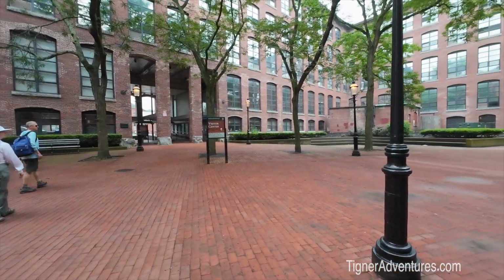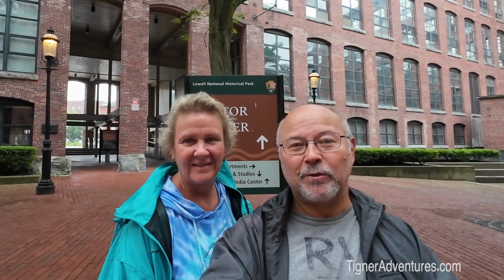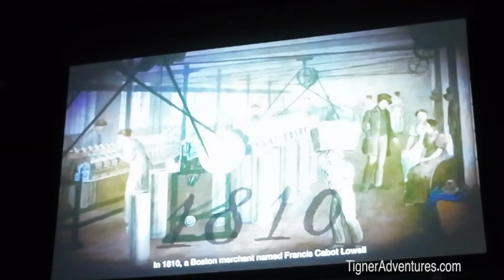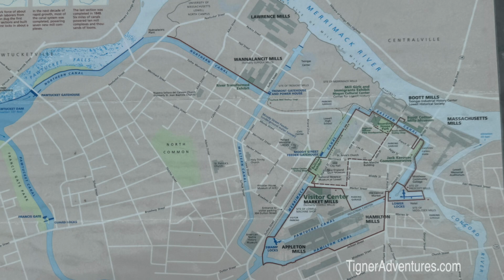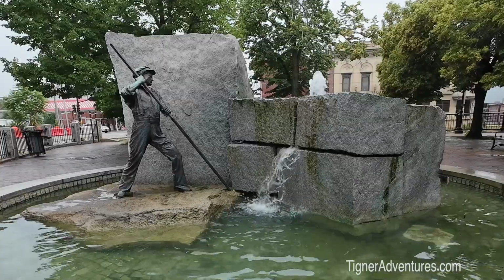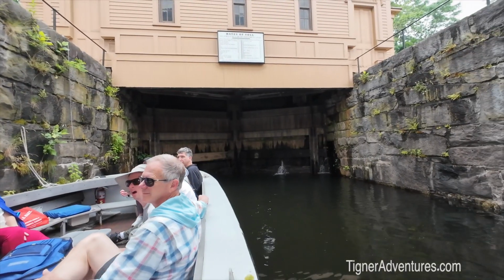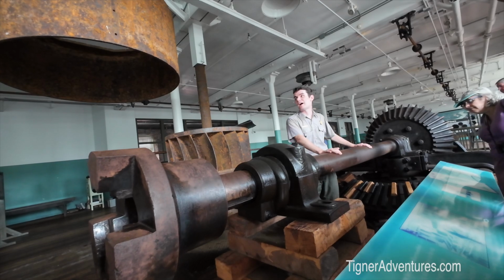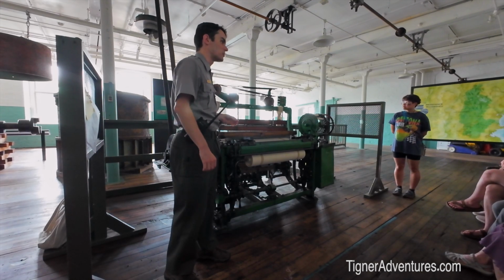Francis Lowell and the Industrial Revolution (Why He's Important)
Imagine a complete city devoted to the production of Textiles. This is the start of the Industrial Revolution we read about in school.

In 1810 a Boston Merchant named Francis Lowell had the idea to set up a complete town dedicated to textile production. They took a small area in Massachusetts and set up the town of Lowell Massachusetts with all its waterways and factories. They used the water of the Merrimack River and the Pawtucket Falls to drive water turbines to run power looms and later converted to steam power. This is the beginning of the Industrial Revolution in the USA. The National Park Service has set up the Lowell National Historic Park to capture this history.

If you want to save money on RV and LIFE products check out our Web It has some great information and links to subscriptions and items we use and trust under the Recommendations Tab.

VIDEO BREAKDOWN IS AS FOLLOWS:
00:00 Preview
00:30 Introduction of the Lowell National Historic Park
01:31 Lowell NHP Visitor Center
03:58 Check out the Lock System to Raise boat up and down
06:36 Boott Cotton Mill Tour
09:02 Conclusion

EQUIPMENT USED IN PRODUCING THIS VIDEO:
iMac 27"
MacBook Pro